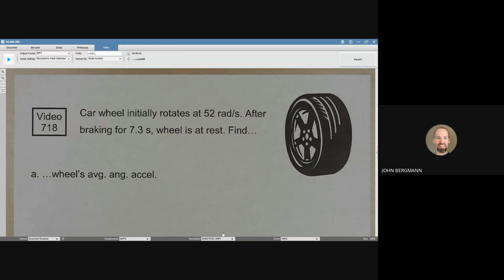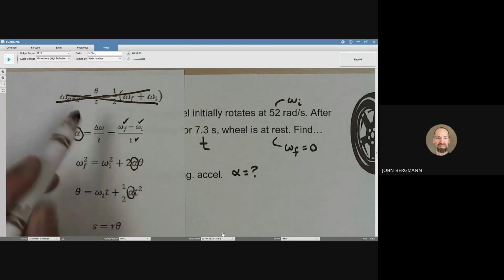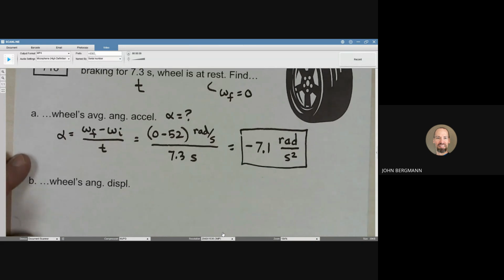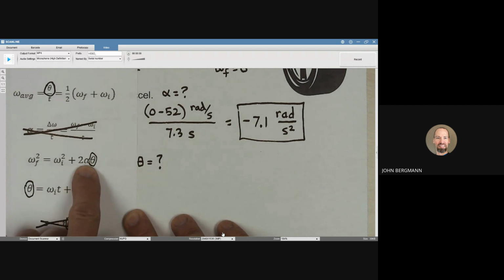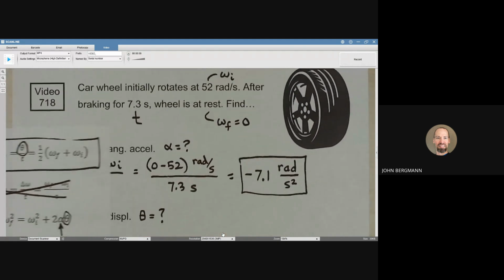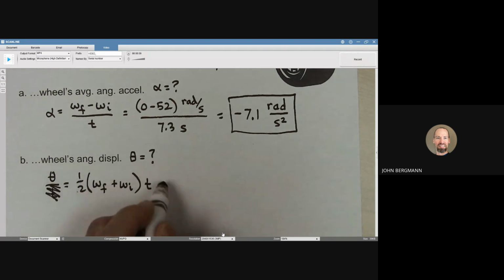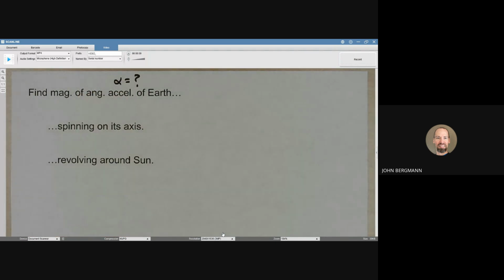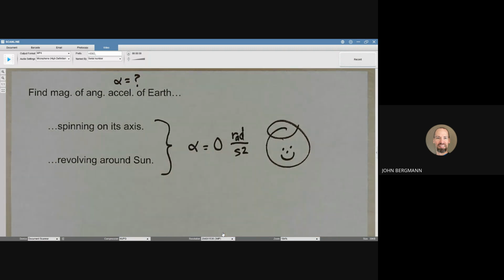718 angular kinematics probs 4